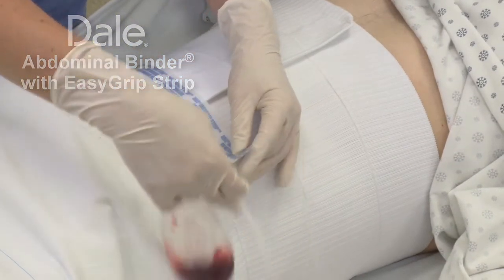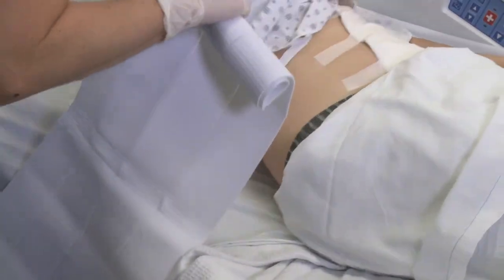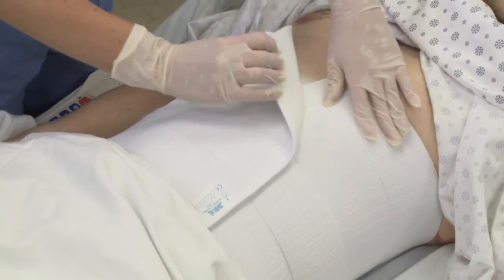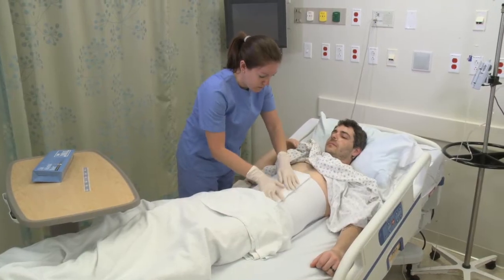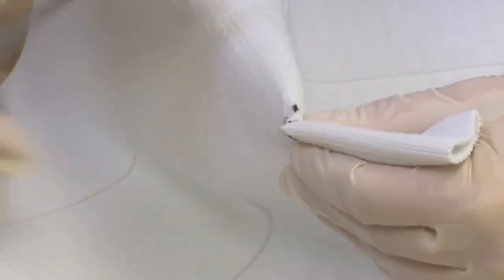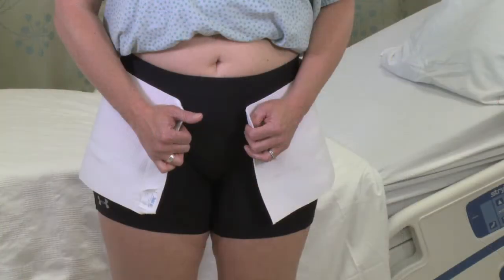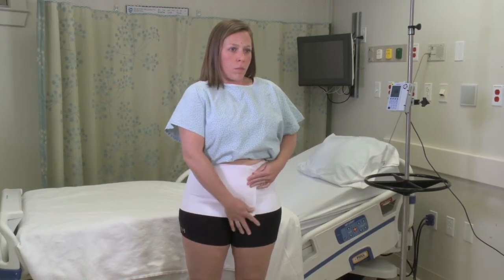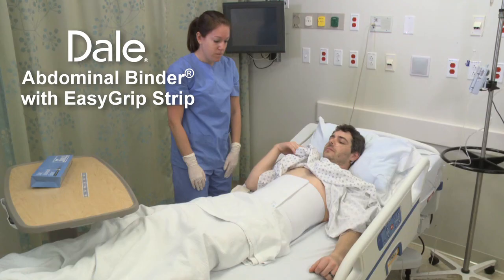Dale Abdominal Binders – How to apply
Learn the proper application of the Dale Abdominal Binder, the only binder clinically shown to expedite the return of pulmonary function after open abdominal surgery while encouraging patients to ambulate sooner. The included EasyGrip™ Strip can hold up to four 100cc drainage bulbs for easier monitoring and changing.

To learn more about the Abdominal Binders, view them on our